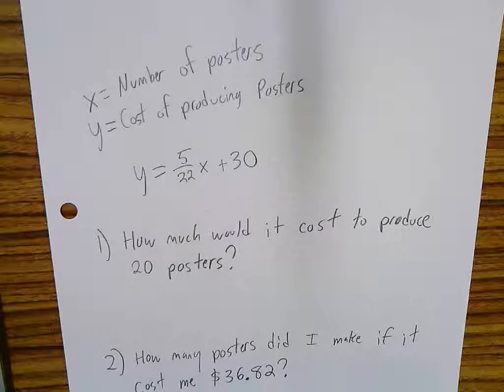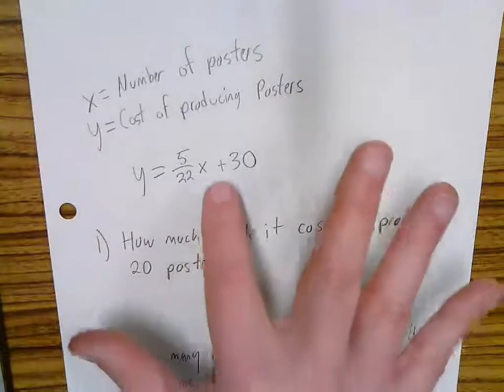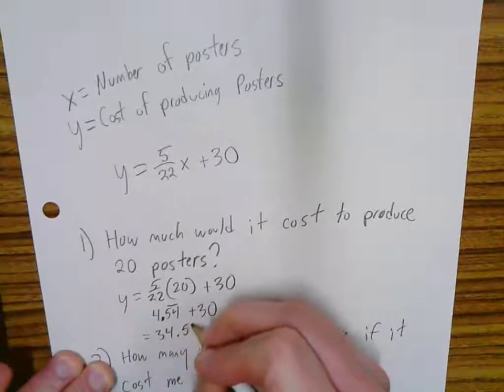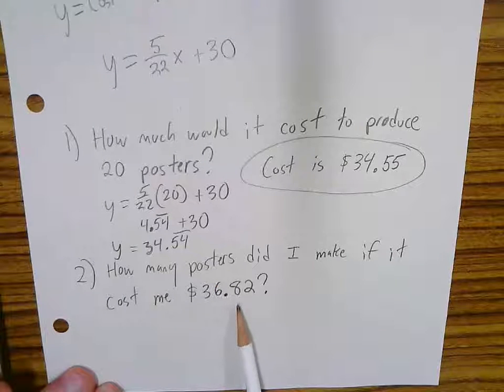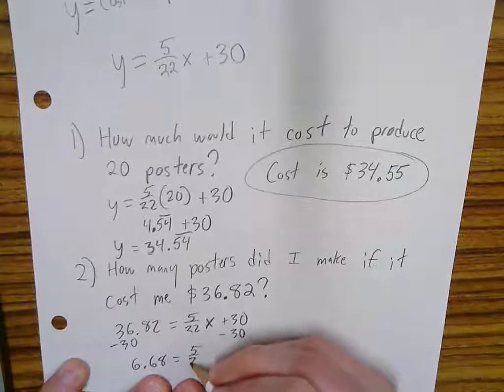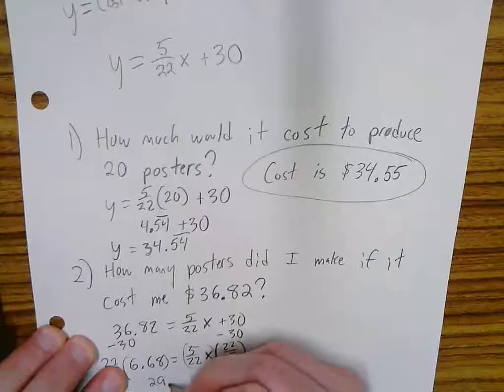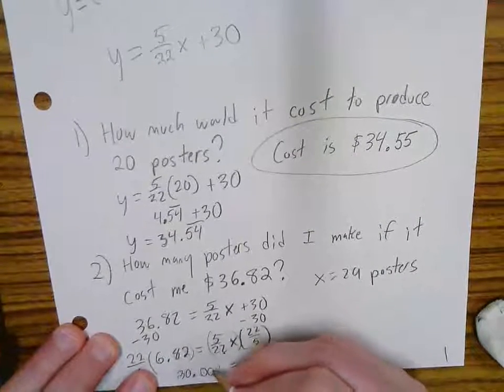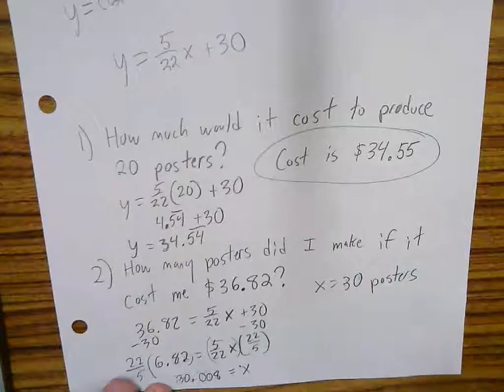Using an equation with 2 variables and one known piece of information to find the unknown variable.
How to use an equation with two variables and one known piece of information to find the unknown variable.